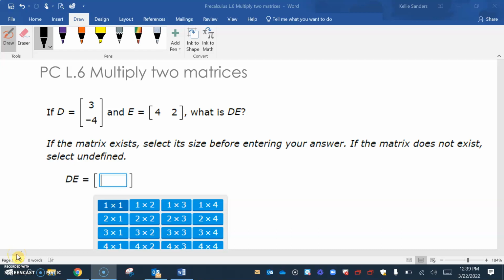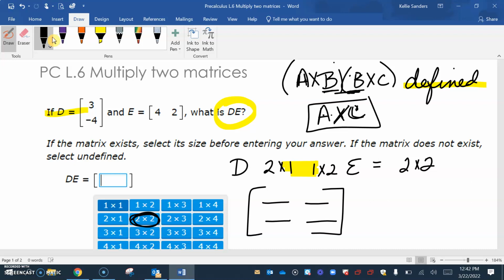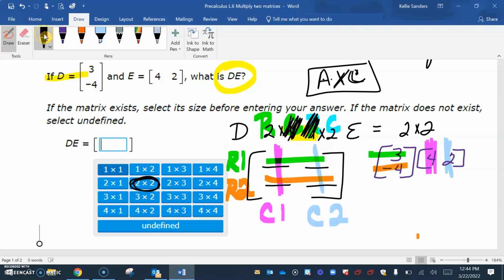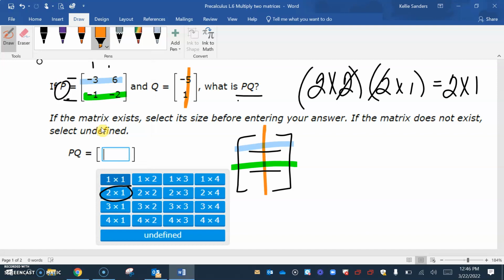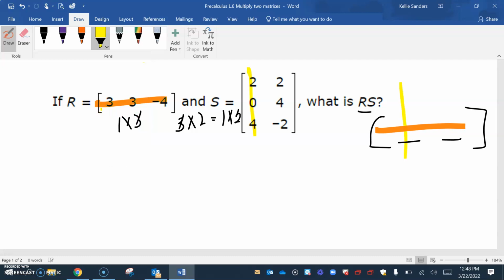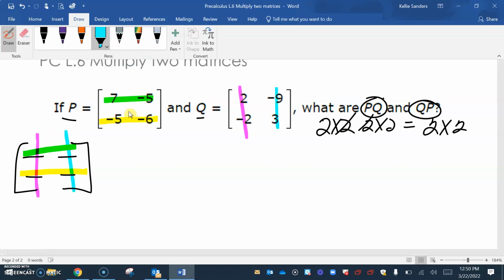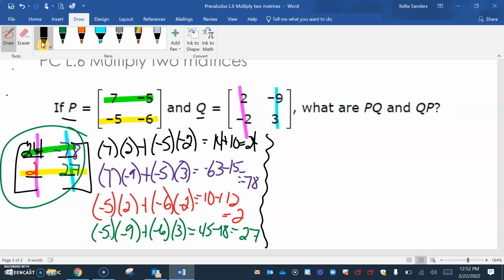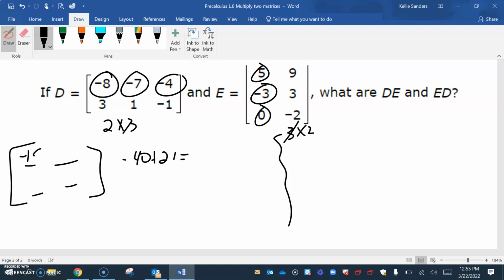PC L6 Multiplying two matrices